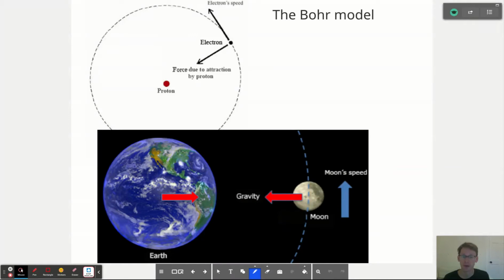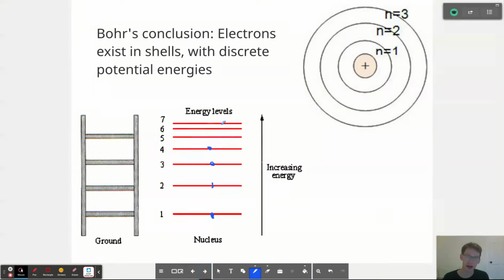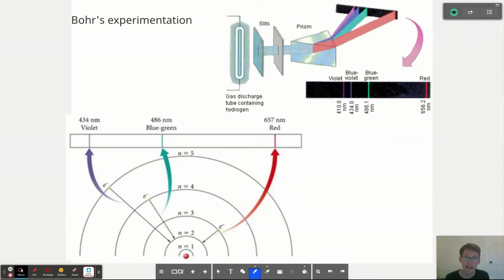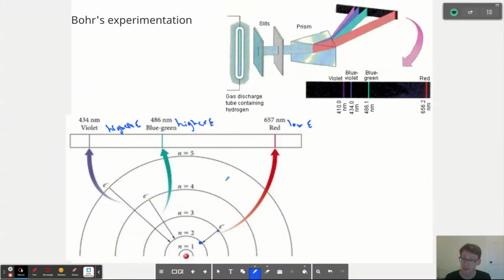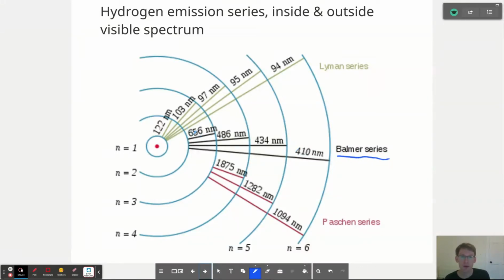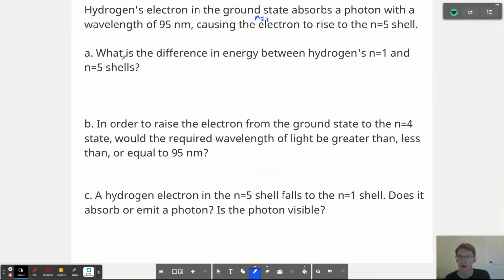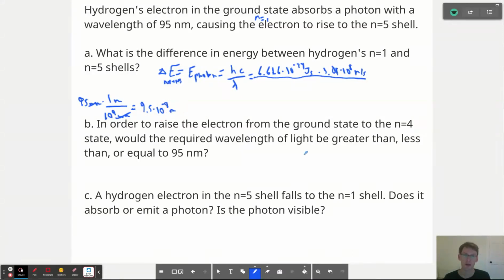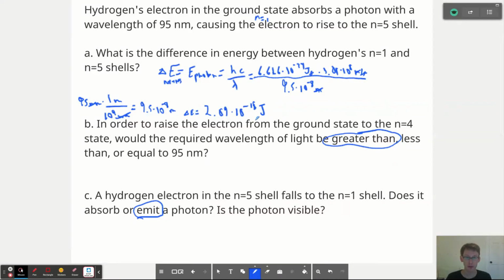4.2_1 The Bohr Model